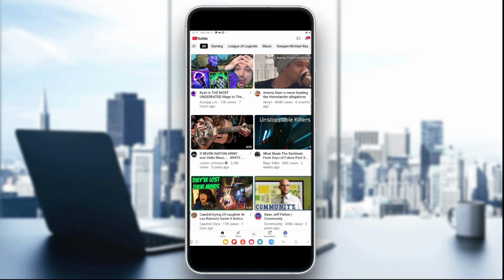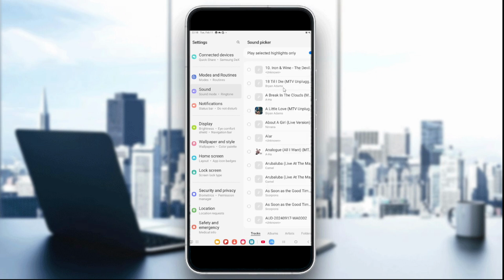How To Make A YouTube Shorts As A Ringtone Tutorial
Today we talk about make a youtube shorts as a ringtone,how to make a youtube shorts as a ringtone,shorts,ringtone,set any song as ringtone